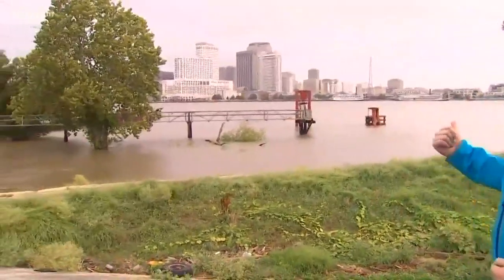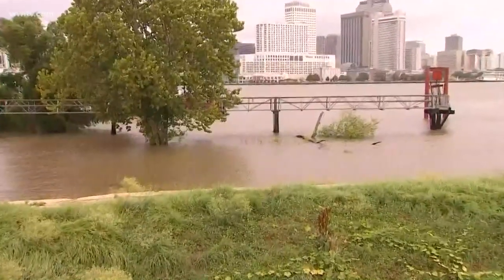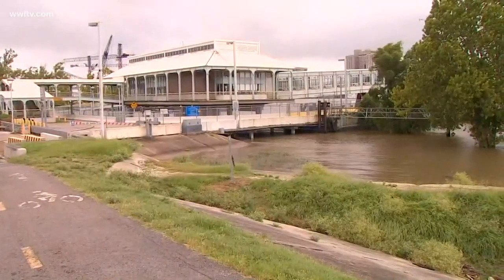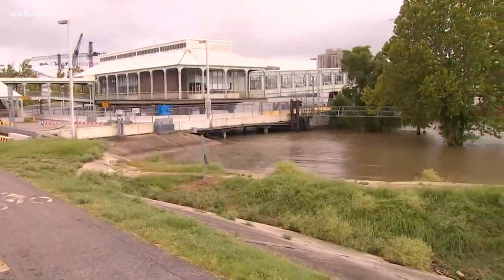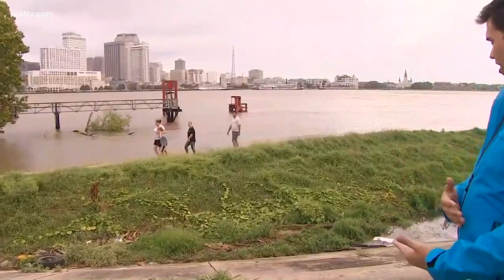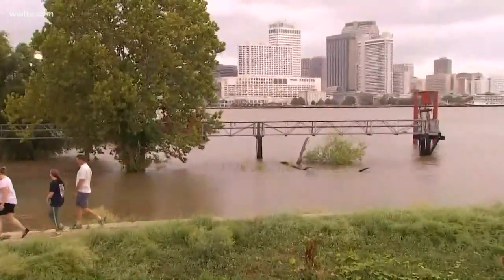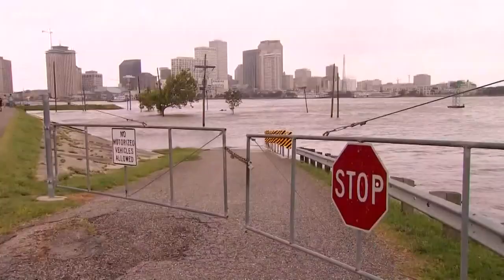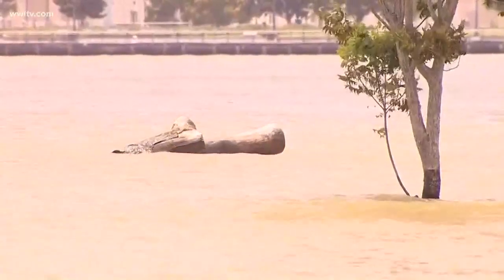Parade of people checking out rising Mississippi River ahead of Tropical Storm Barry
Tropical Storm Barry: "When you've got this much water coming up this quickly, it's scary ... "